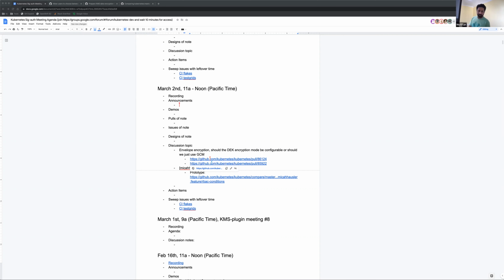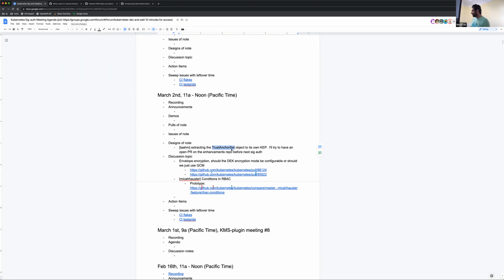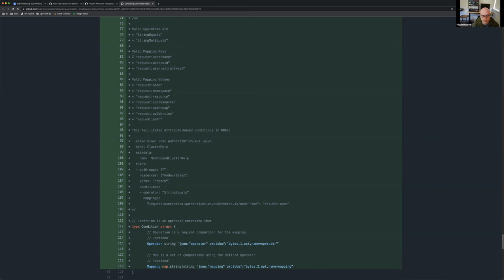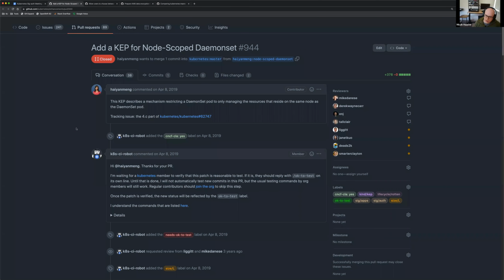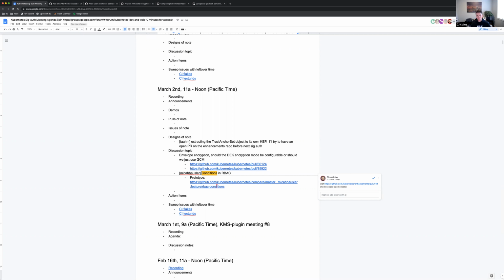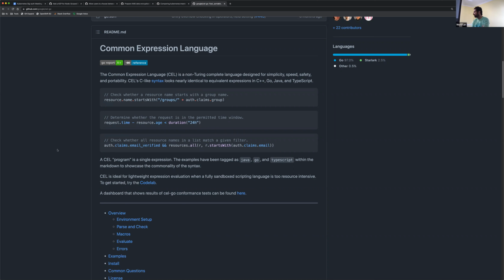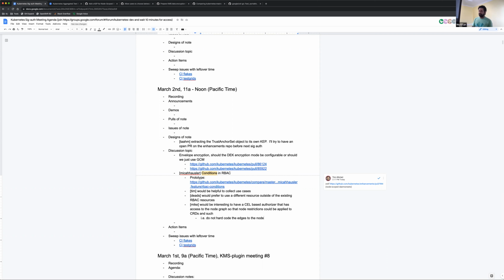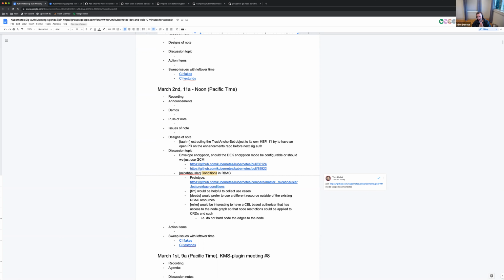SIG-Auth Bi-Weekly Meeting for 20220302